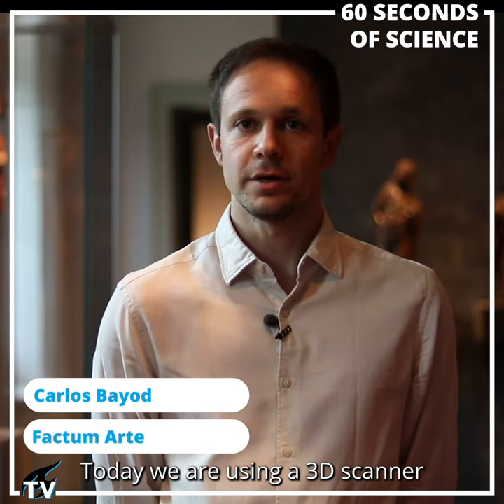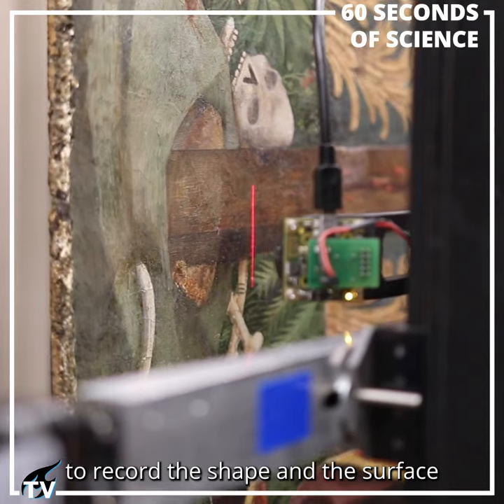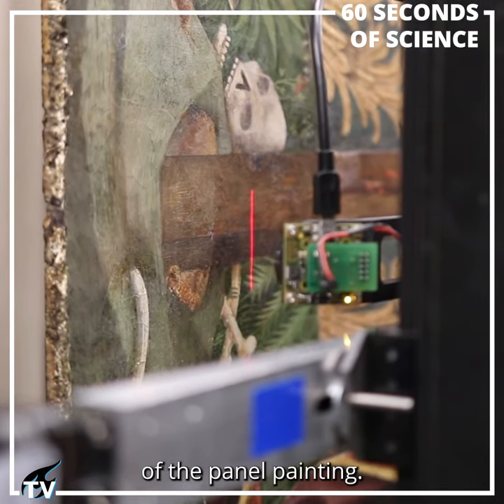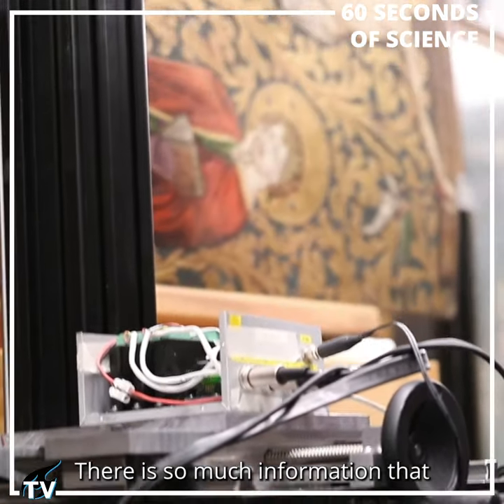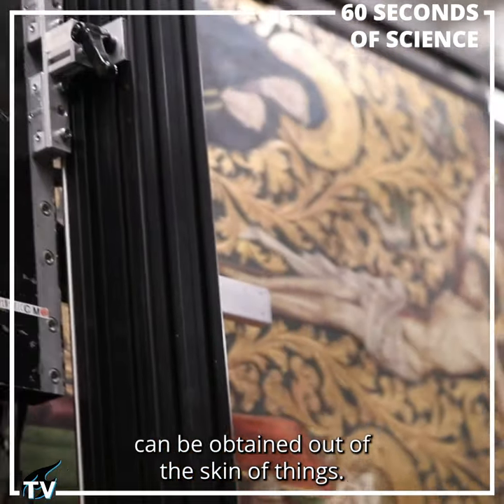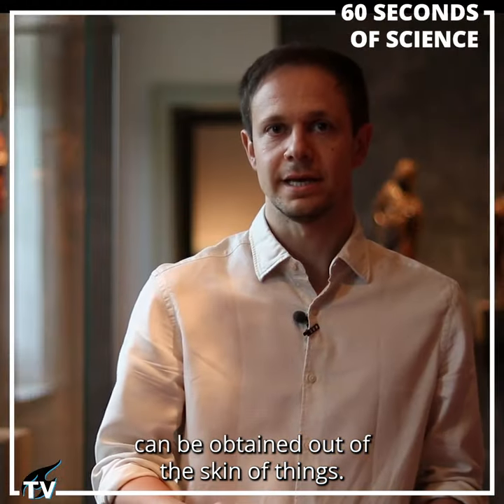60Seconds of Science: Scanning 'De Kruisiging'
Conducting material research is necessary to properly restore works of art. This was evident from the panel painting 'The Crucifixion': material research showed that the painting looked very different. Mainly the background, which turned out to be gold instead of blue! Now, 3D scanning and special techniques help in how to restore this old, interesting painting.